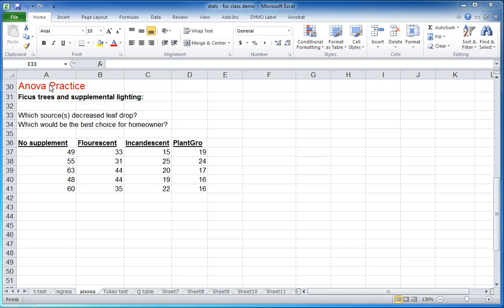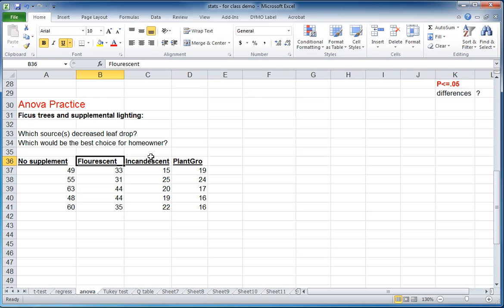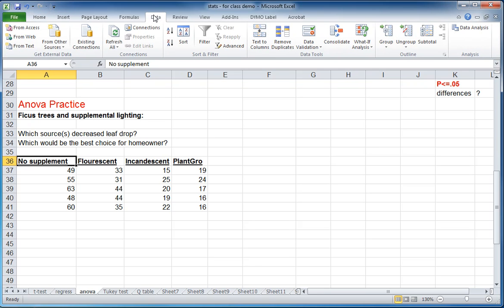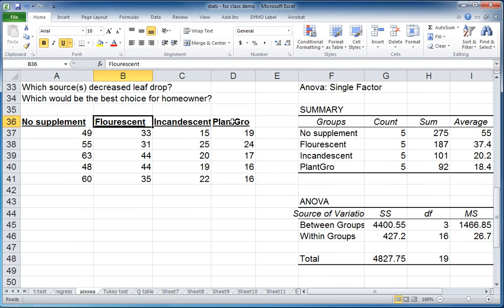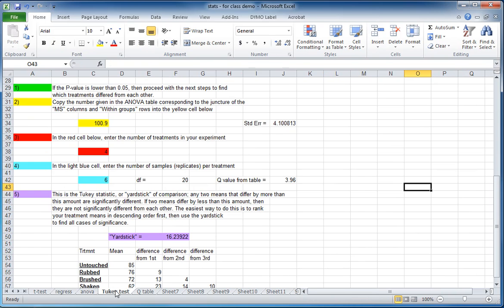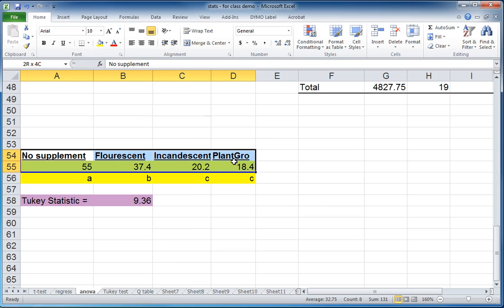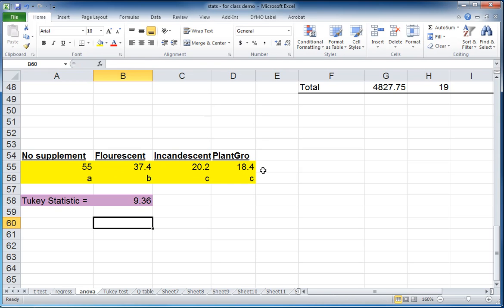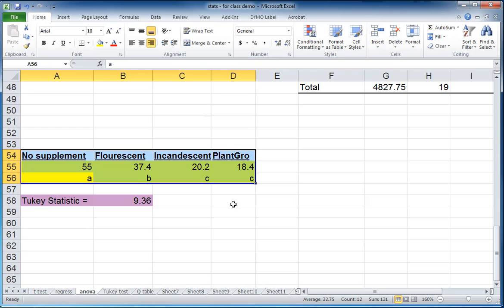Anova part 2 practice